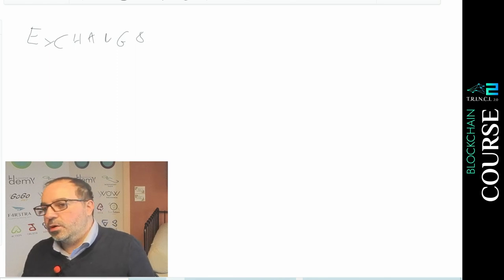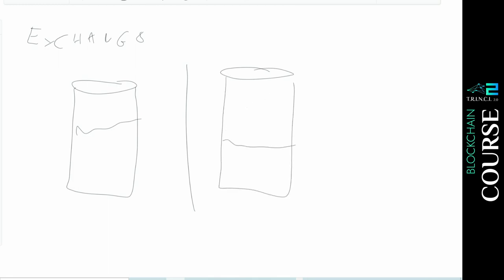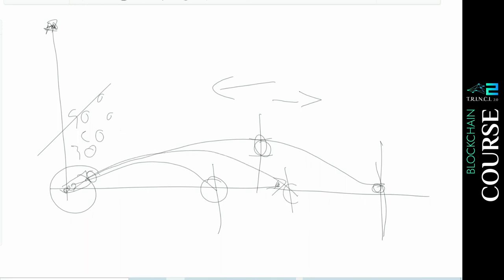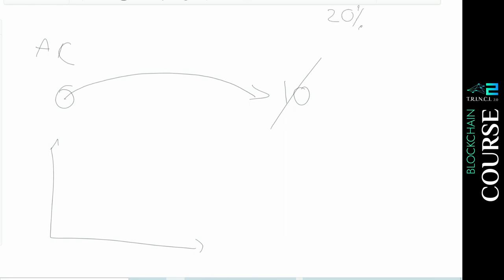Learn T.R.I.N.C.I.® Blockchain - lesson 9: Synkrony Exchange & Escrow System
Explore how blockchain is redefining finance with the introduction of DeFi and laying the groundwork for a secure, decentralized financial future.

This lesson covers the real applications and future challenges of blockchain in the financial sector.

🛡️ You will learn:

Blockchain: how and why to apply it across major sectors
Legal & Compliance
Economics and finance
Administration / bureaucracy / SMEs-Public Administration
Trade & e-Commerce
Cost and revenue analysis
Case studies

✏️ Course developed by Affidaty S.p.A.